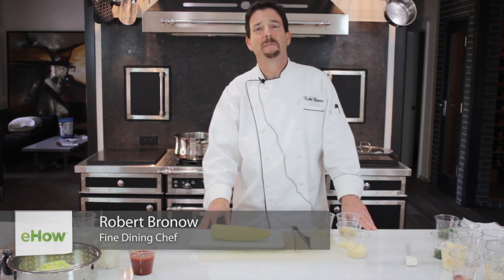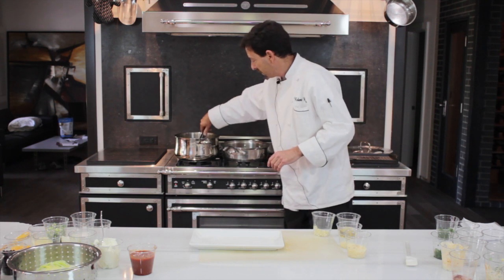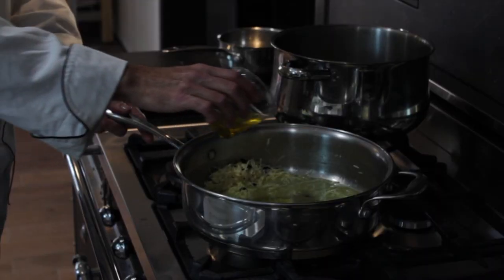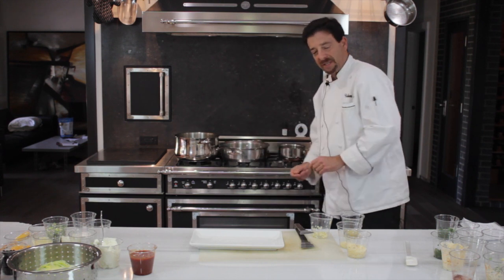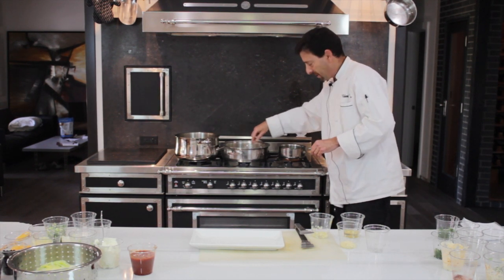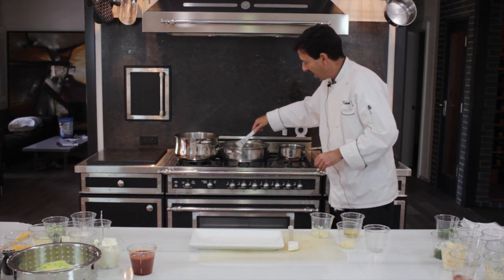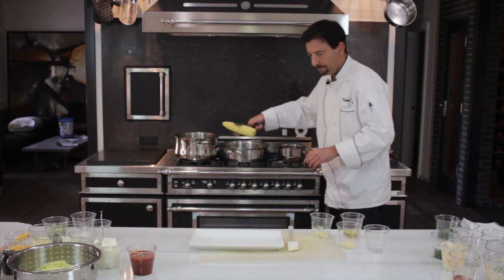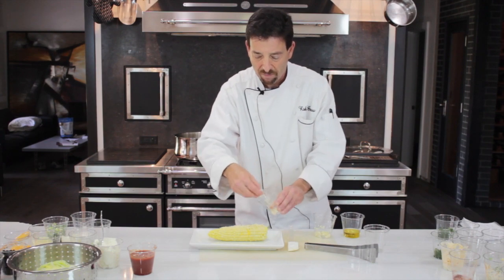How to Make Corn on the Cob With Parmesan Cheese : Corn on the Cob & More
The only thing better than corn on the cob is corn on the cob paired with Parmesan cheese. Make corn on the cob with Parmesan cheese with help from a professional fine dining cook in this free video clip.

Expert: Robert Bronow
Bio: Robert Bronow is a professional fine dining cook who loves what he does. Bronow has been cooking with the fine dining restaurant and catering industries since the year 2002.

Series Description: Corn on the cob is a very versatile dish that makes a great side, appetizer, or even entree. Get tips on how to prepare corn on the cob and more with help from a professional fine dining cook in this free video series.